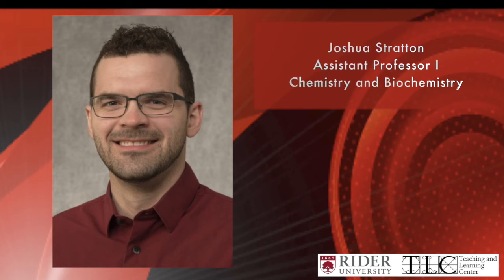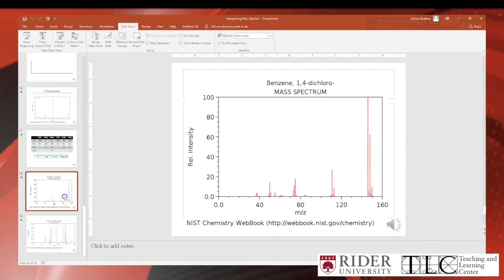Best Practices - Joshua Stratton